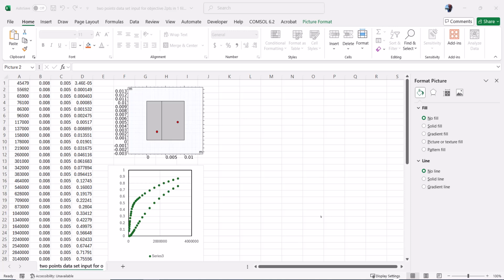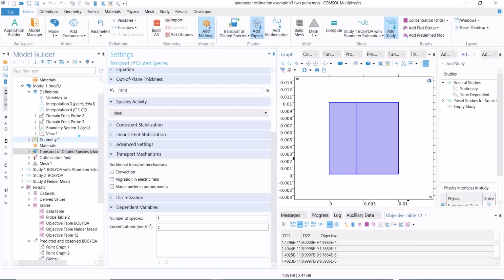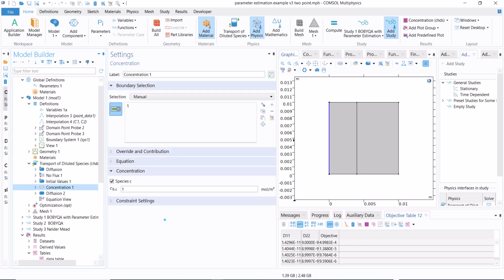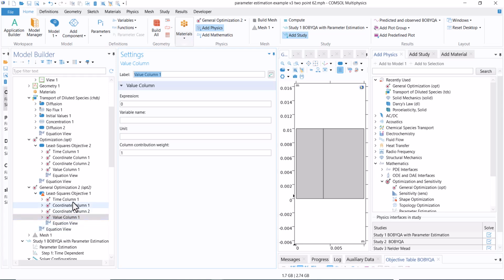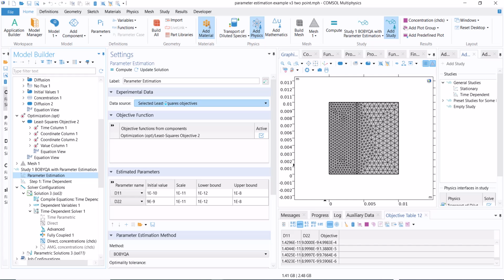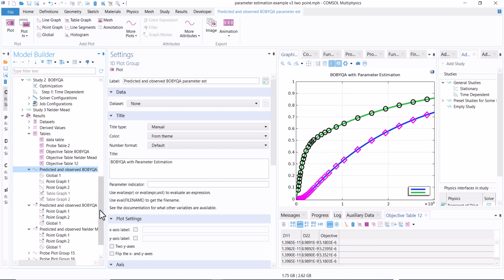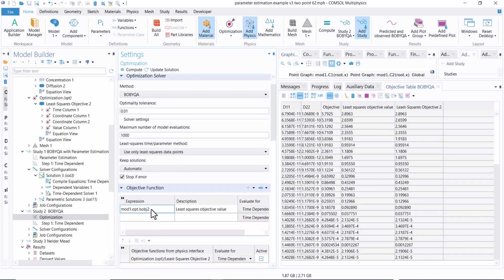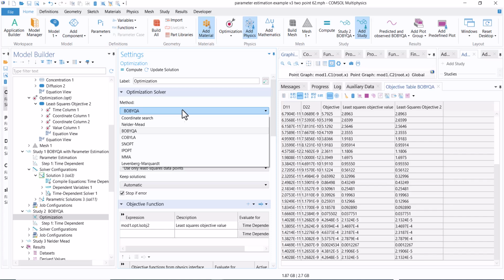Two locations parameter estimation v2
This video describes how to do a parameter estimation problem using measurements from two locations.  This version is the same as another video with the same name that I posted earlier today, except I added a description about how to set up the objective function to this one.